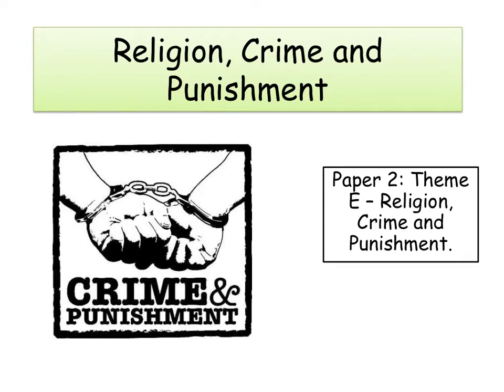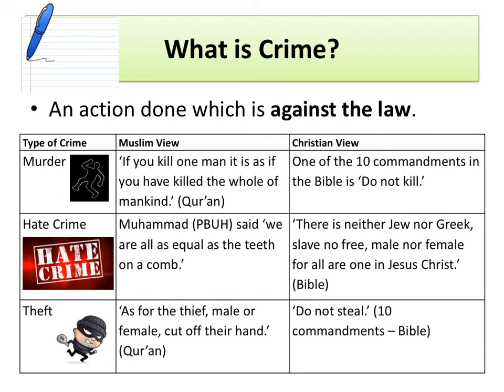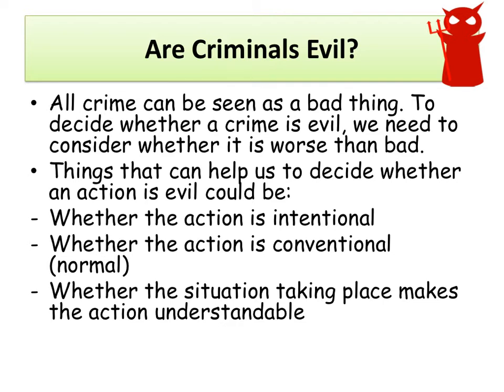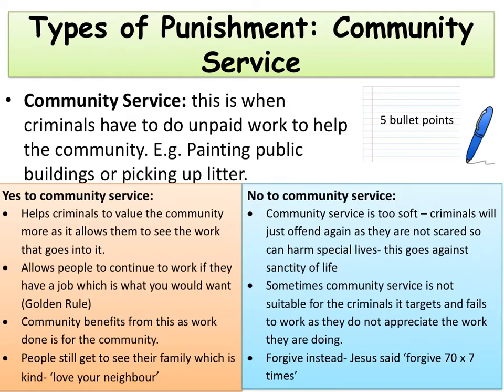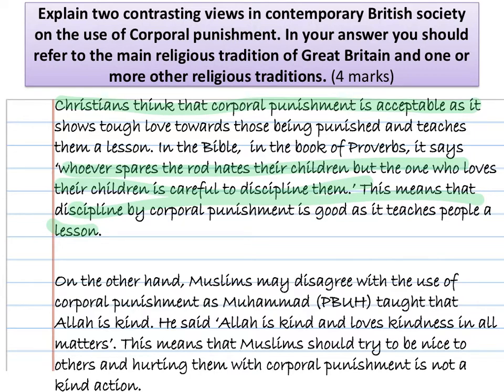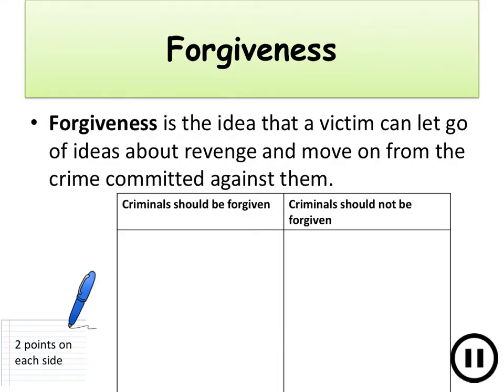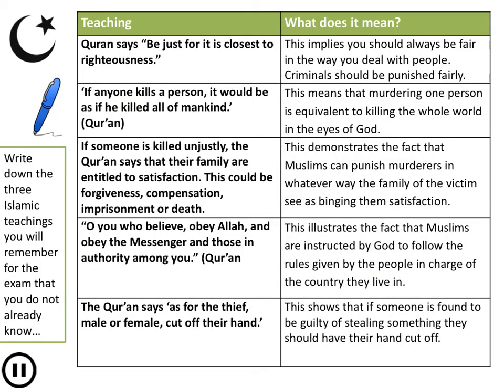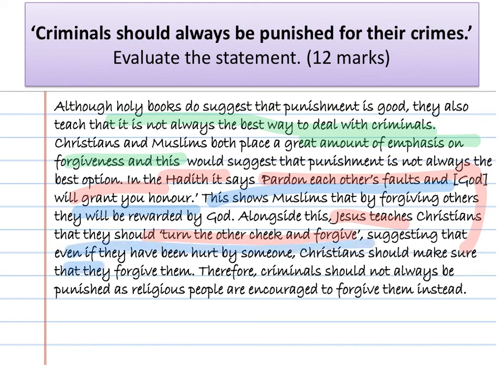Religion, crime and punishment